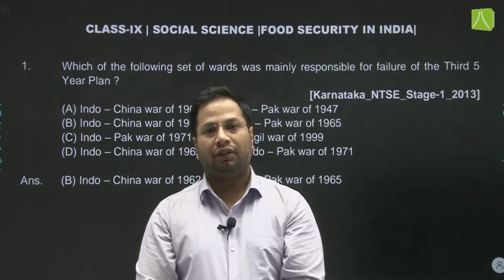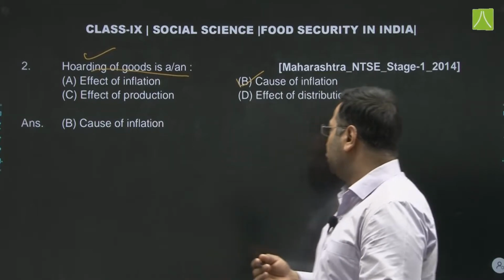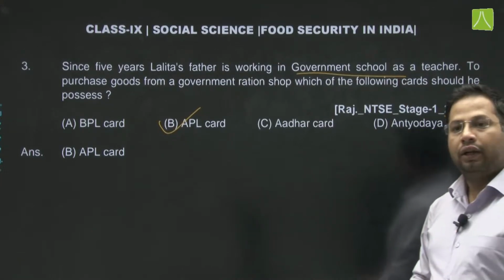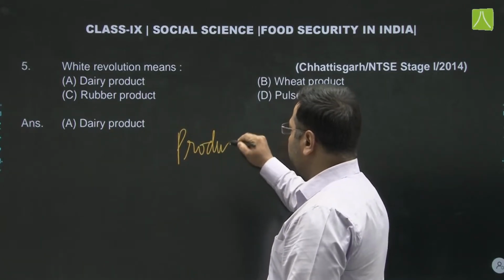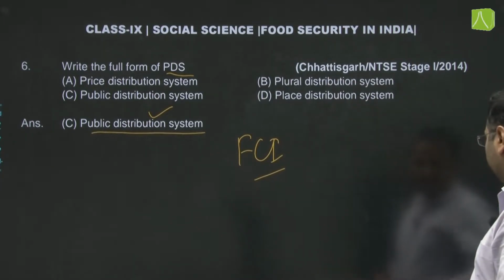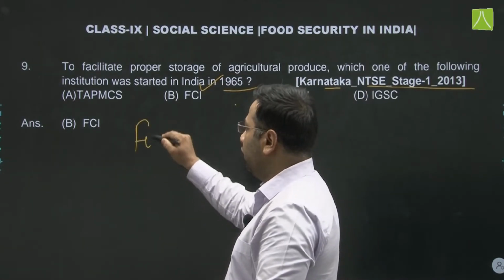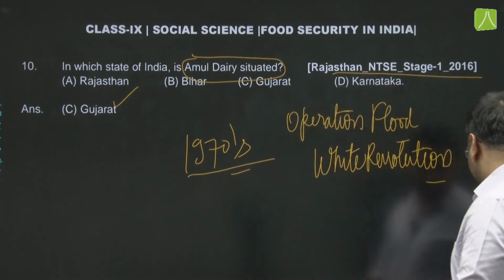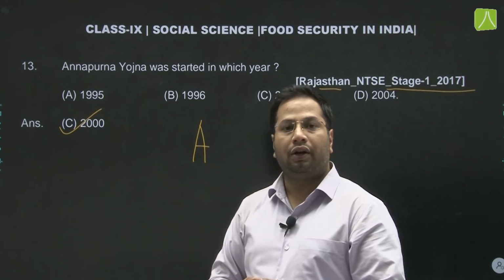food security in India | Social Science NTSE Previous Year Questions | By Reso Expert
This video is related to " food security in India" under the Social Science for Class 10th  & NTSE. | NTSE stage 1 paper solution with discussion.

👉 Admission Open (2022-23) for Classes 5th to 10th
👉 Target : NTSE| IJSO | PRMO | Olympiads | School / Board Exam
🔹Link to apply online for ResoNet